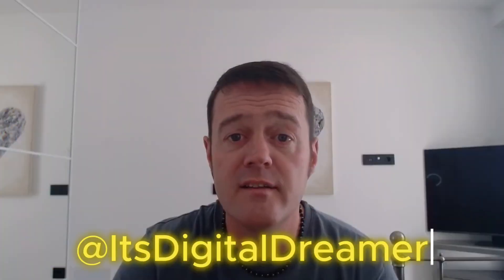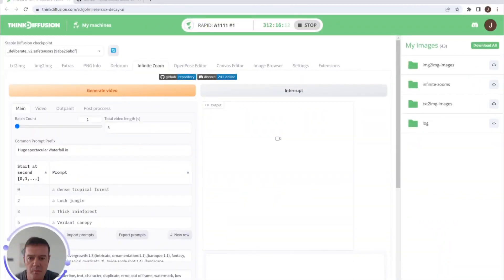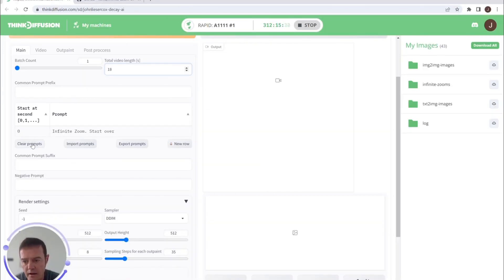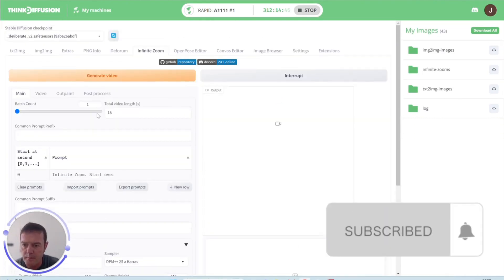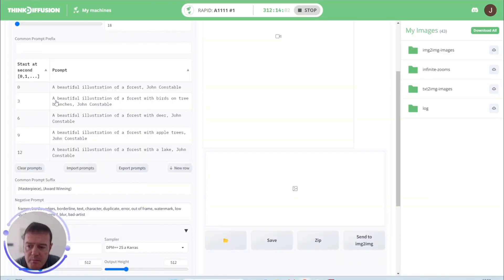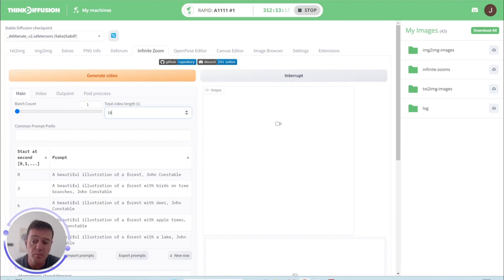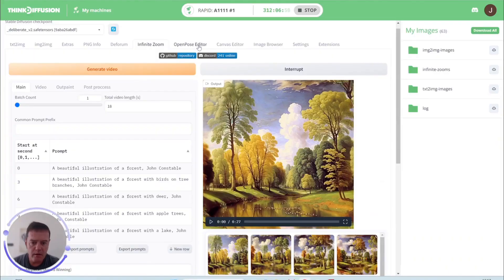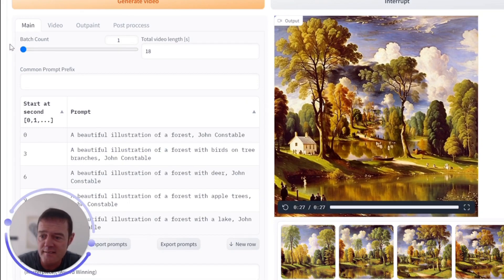AI Infinite Zoom Stable Diffusion Tutorial by Digital Dreamer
AI Infinite Zoom Tutorial with Stable Diffusion - A1111 Looping Animation

Curious about creating infinite zoom videos and animations using AI? In this tutorial I’ll walk you through the process step-by-step using Stable Diffusion (Automatic1111). Discover how to make unlimited videos just like this one!